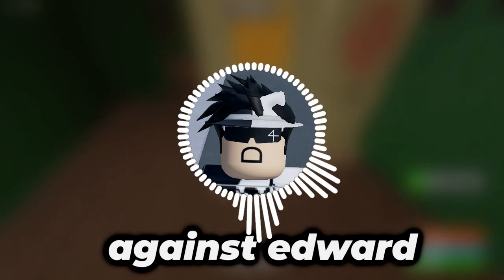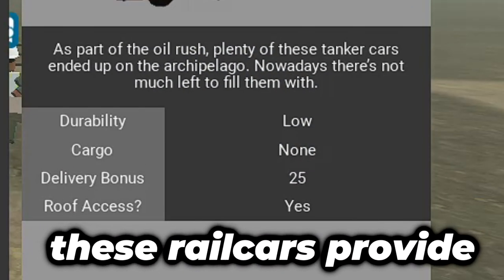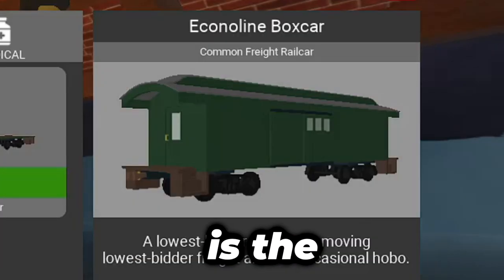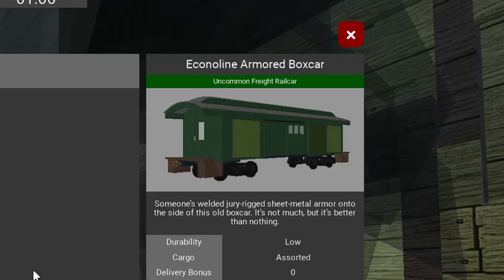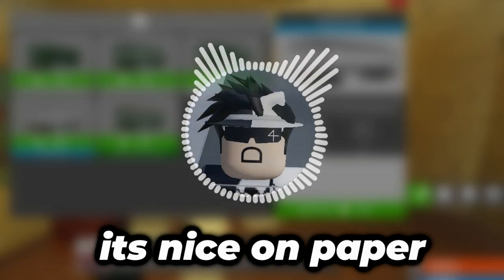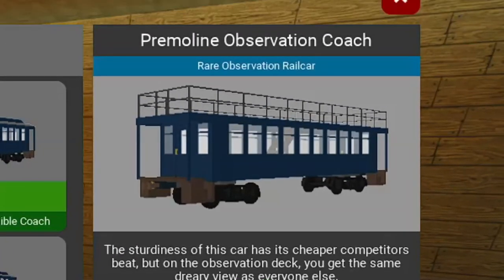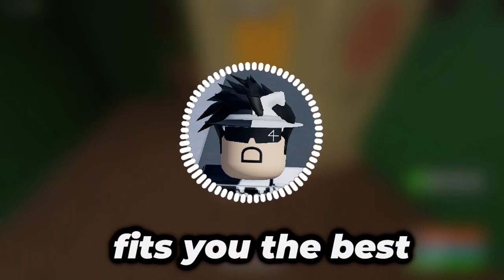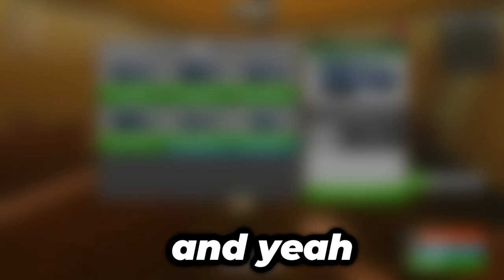Roblox EDWARD AND THE MAN-EATING TRAIN RAILCARS GUIDE (BEST RAILCARS)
Kevin Macloed - Spy Groove

0:00 INTRO
0:25 FUNDAMENTALS
1:10 BASIC SHOP
2:04 GENERAL OIL CO
2:43 BEGGAR's BLUFF
3:19 GRAVESTONE
4:23 DEAD RIDGE CITY
5:07 EASTERN WATCHPOST
5:35 RECOMMENDATIONS
6:26 OUTRO

🌟yooooooo wsg you actually check the description thanks man🌟